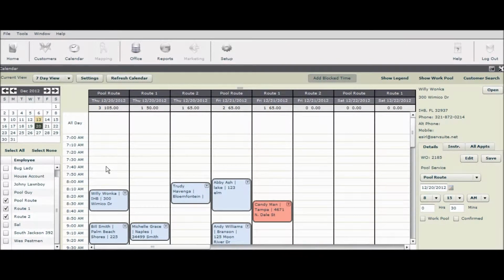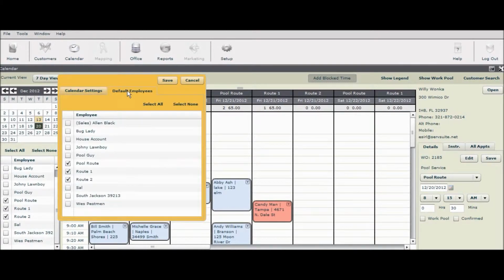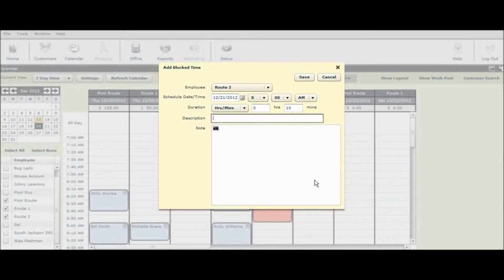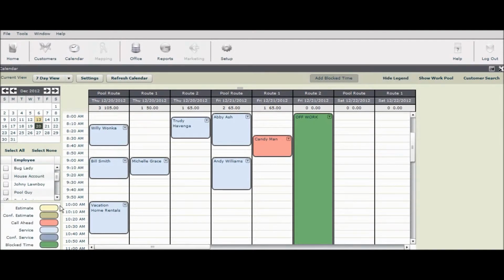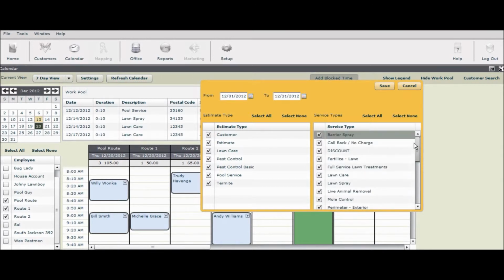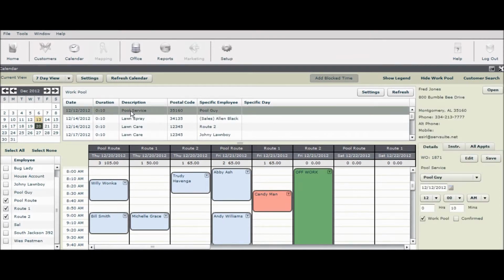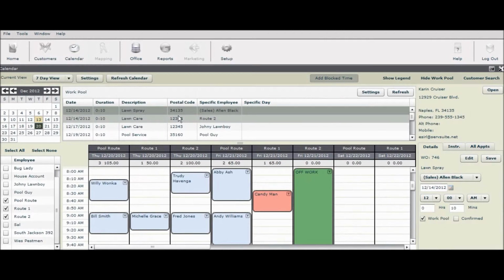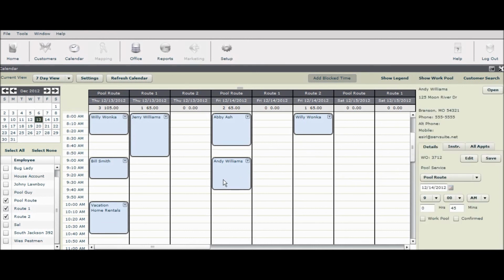Pest Control Software ServBasic Using The Calendar